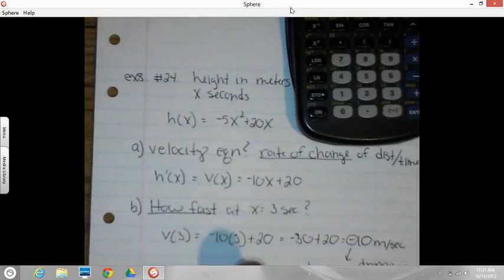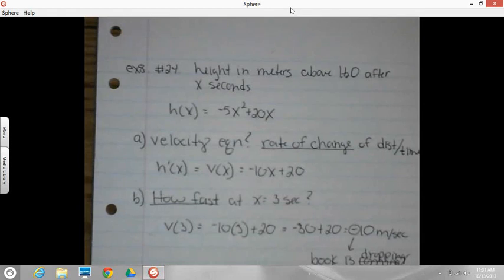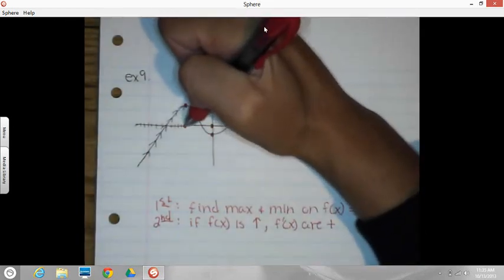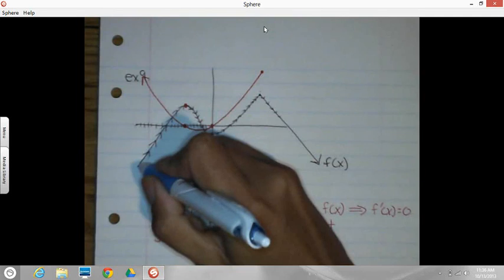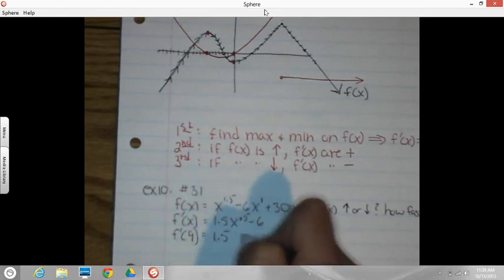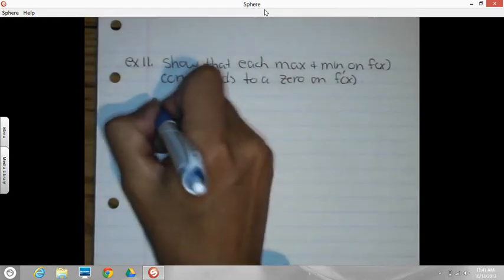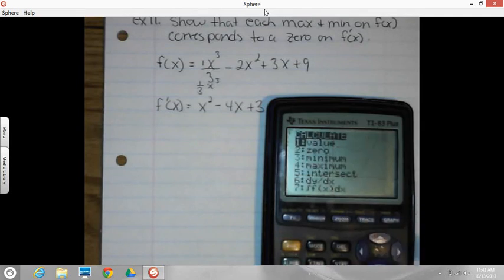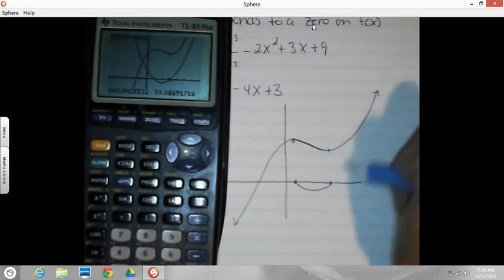C 3 4 day 3 2